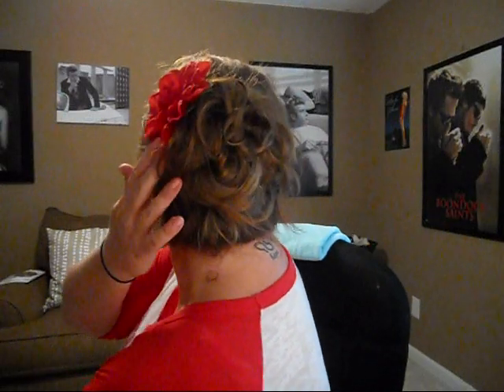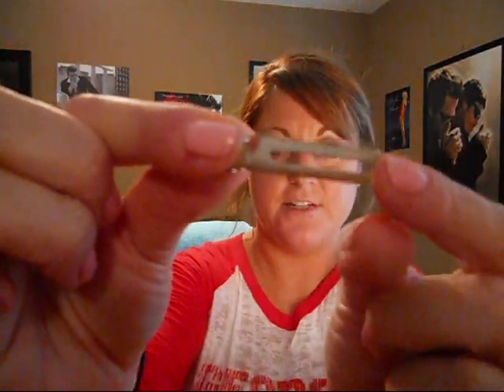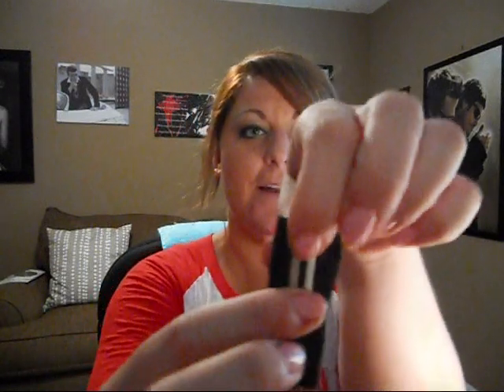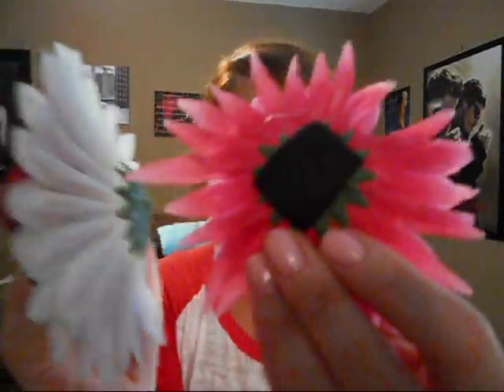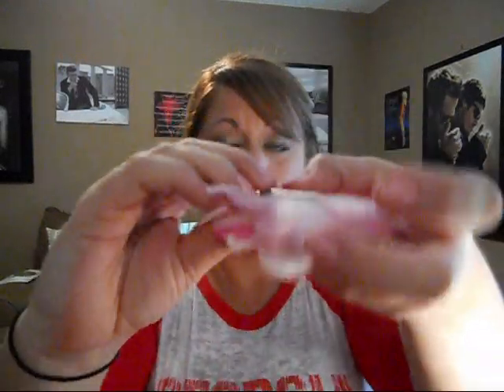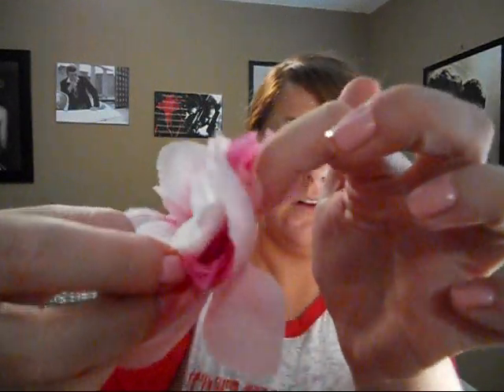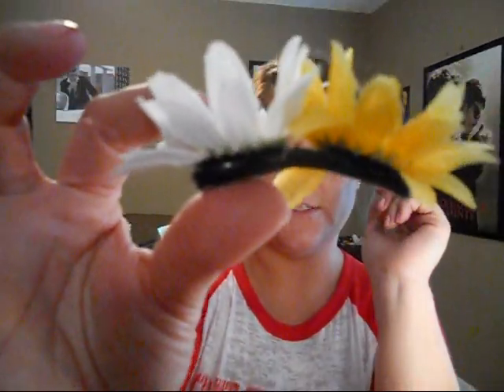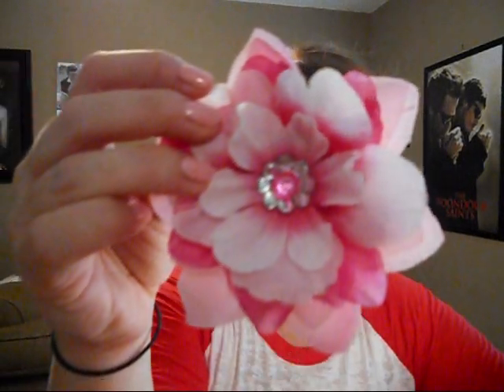How I Make My Hair Flowers!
Okay so here's just a quick look at how I make my hair flowers! It's so much fun to make these but like I said in the video you gotta have patience and just work with everything you have! Good luck if you decide to make any and I'd love to see them if you do make some! Or I may do it at 50 subscribers and again at 100!

What you need:
Flowers (Dollar Store, Michaels, Hobby Lobby, etc)
Felt
Hot glue gun and clue sticks
Gems, fake/play jewelry
Hair clips (beauty supply store)